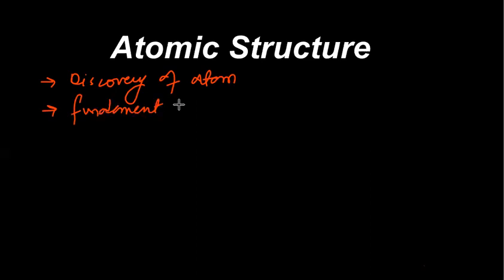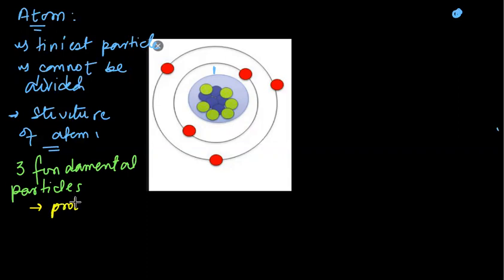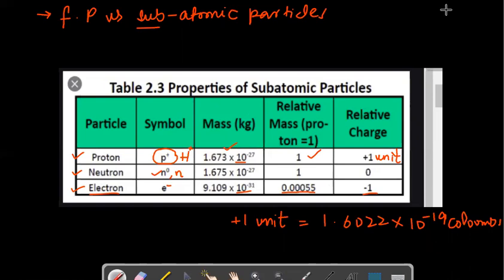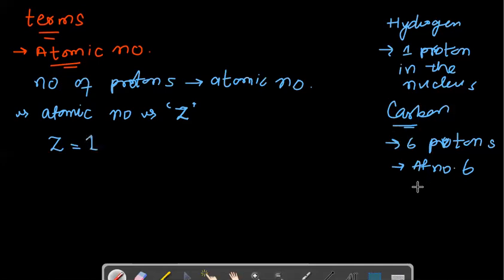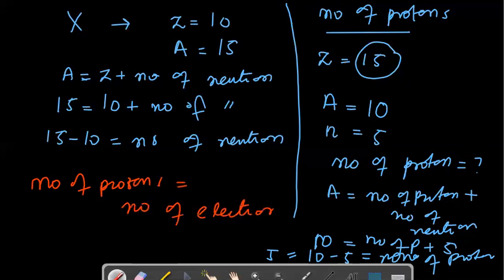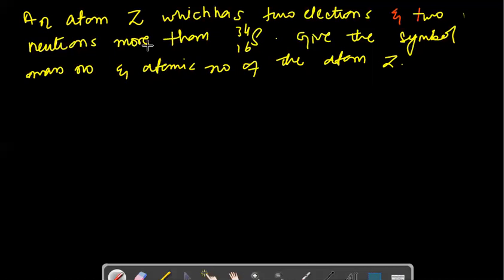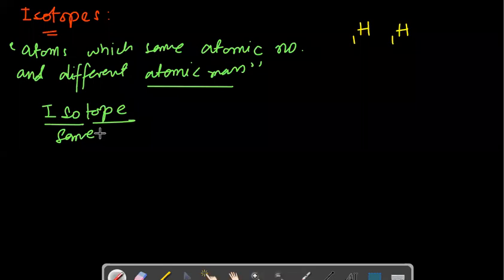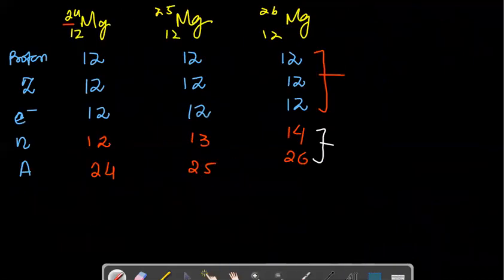Atomic Structure | by Miss Maryam Zaheer Kiyani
This is about the Atomic Structure.
Which will cover the following points:
What is atom?
Discovery of atom.
Fundamental particles in an atom
Questions related to each topic